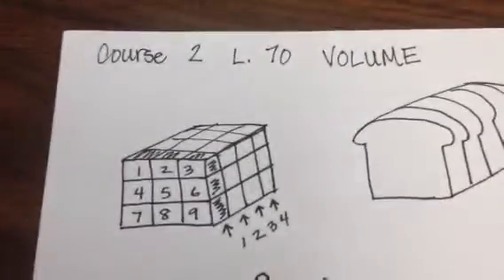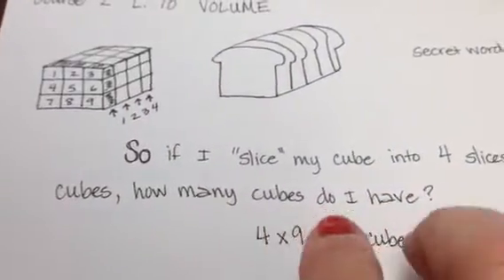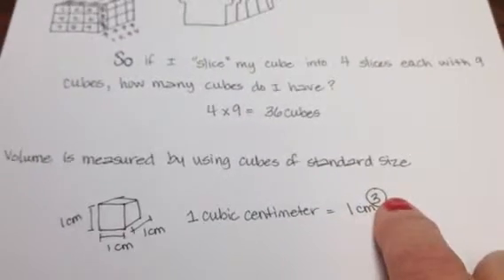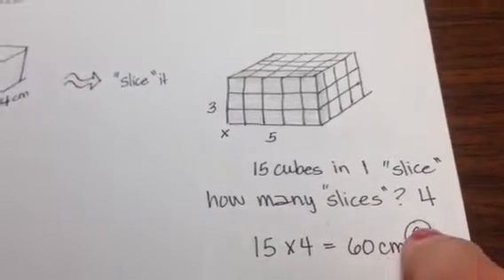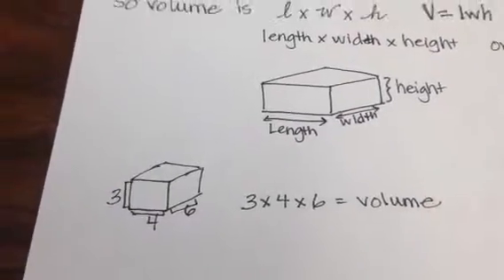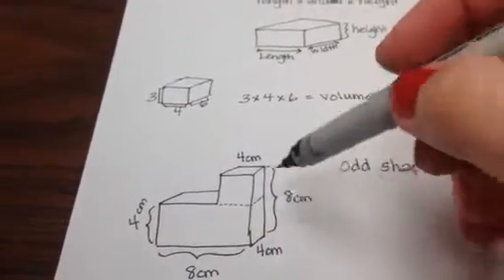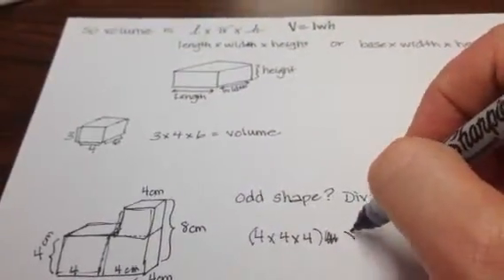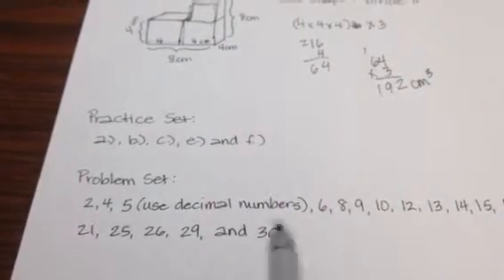MCS Course 2 Lesson 70 Volume